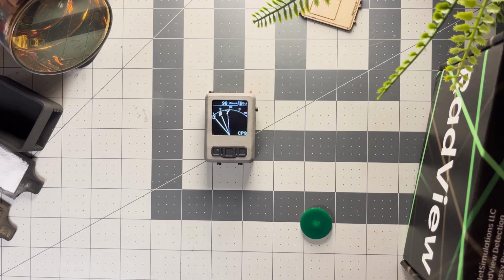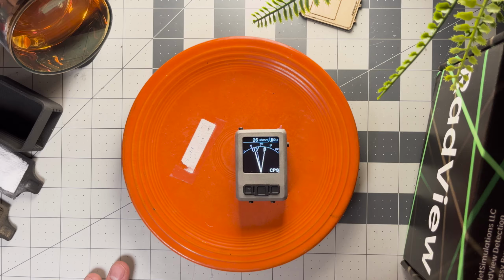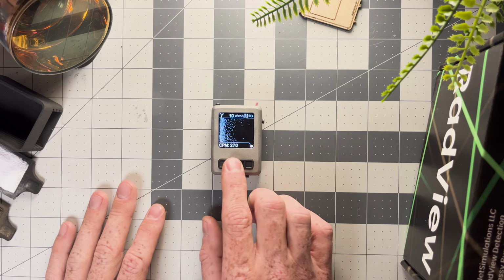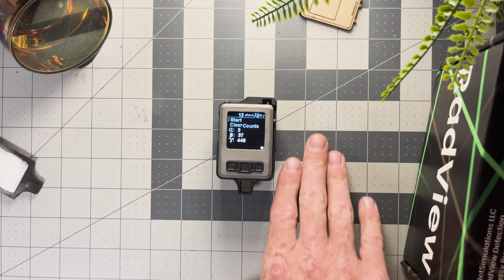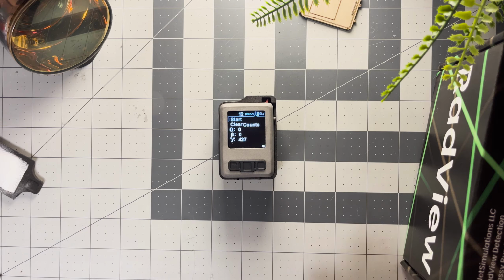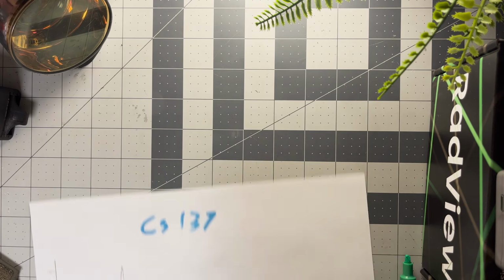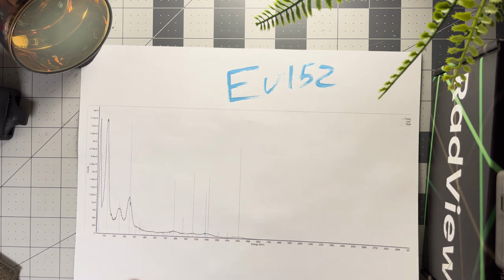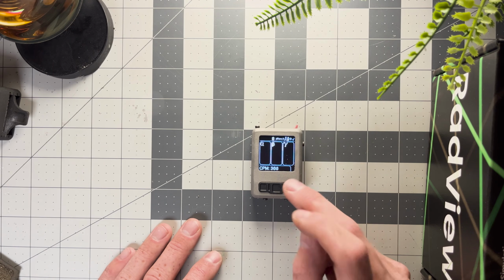RadView AlphaHound AB+G : Updates & Details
Howdy partner fancy seeing you here. I tried a bit of a different style of video so please let me know if you enjoy this format in the comments.

RadView Nick